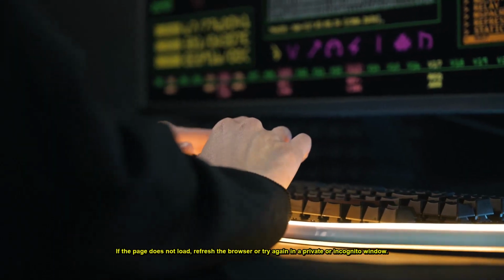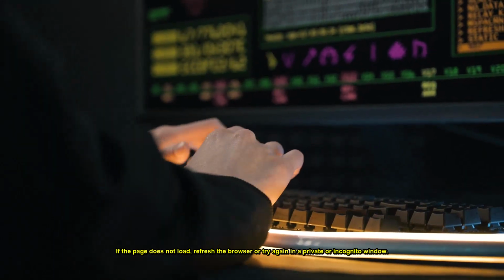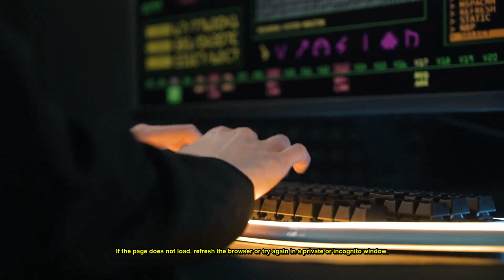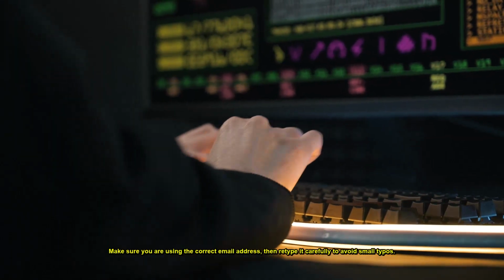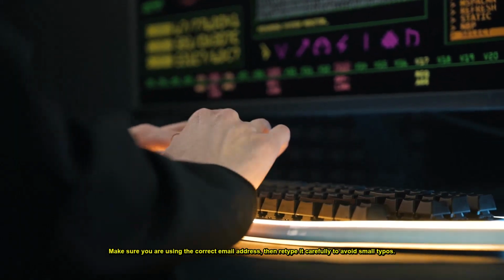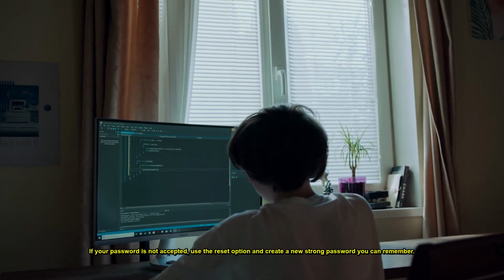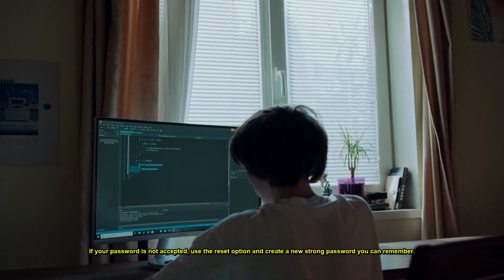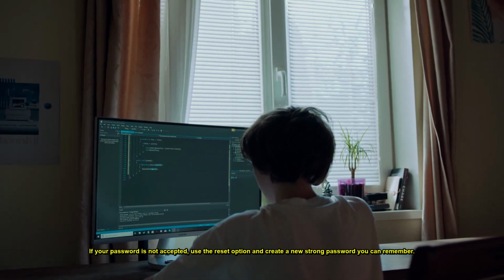How to reset Discover checking password online - Step by Step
In this comprehensive guide, we walk you through the step-by-step process of resetting your Discover checking account password online. Whether you've forgotten your password or simply want to update it for security reasons, our easy-to-follow instructions will help you regain access to your account quickly and safely. Don't let a forgotten password hold you back—watch now to learn how to reset your Discover checking password effortlessly!